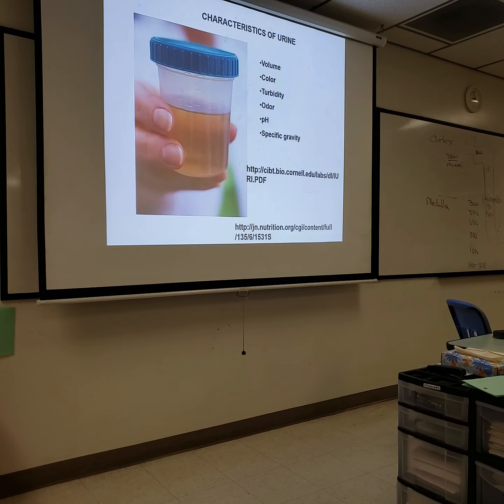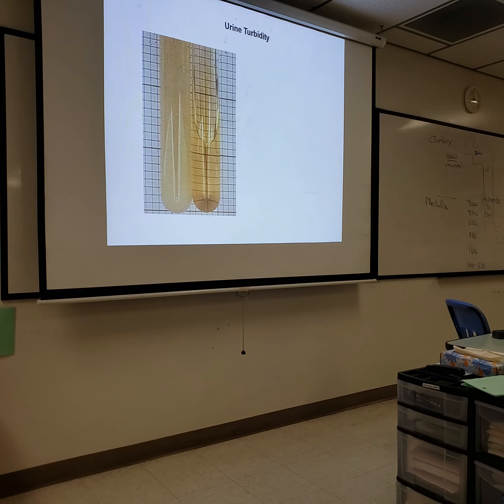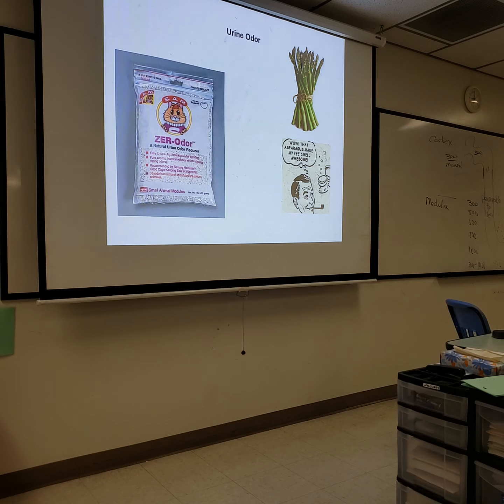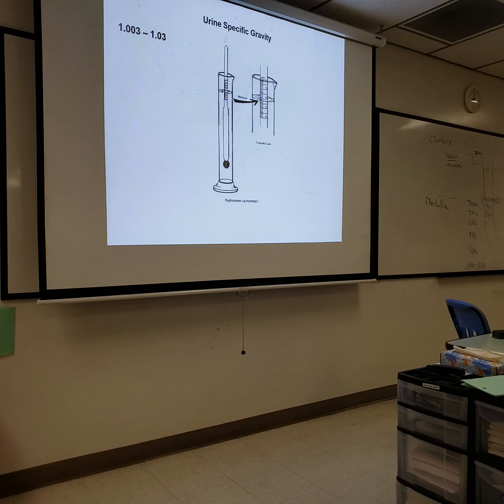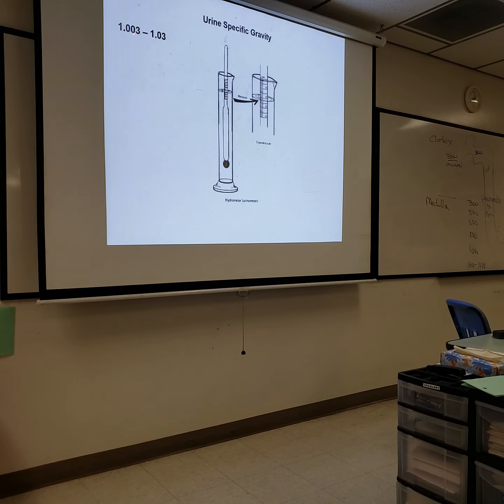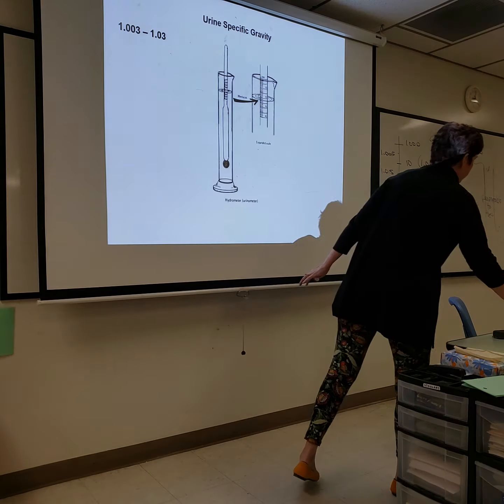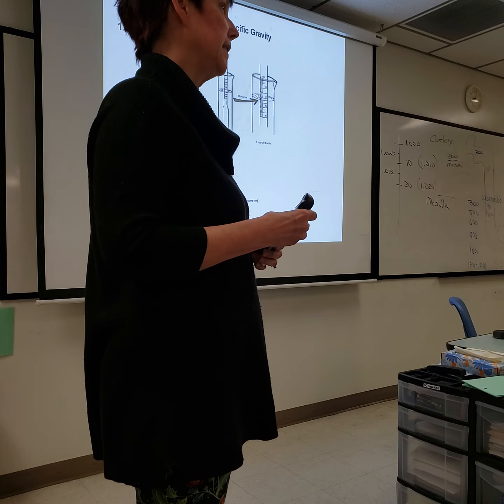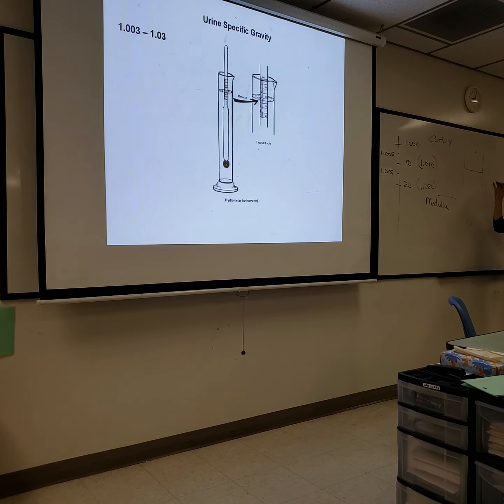Urine formation - PCT/Loop 6/6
Lecture from 11/25/19